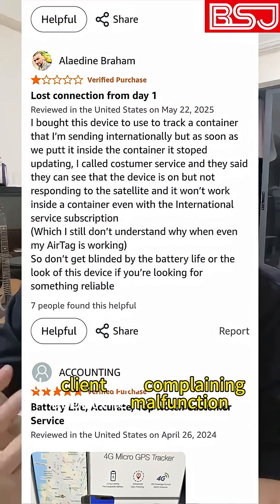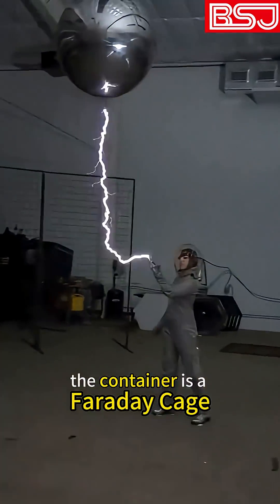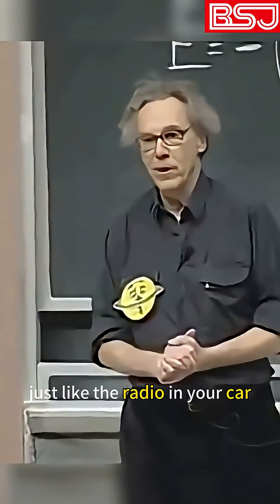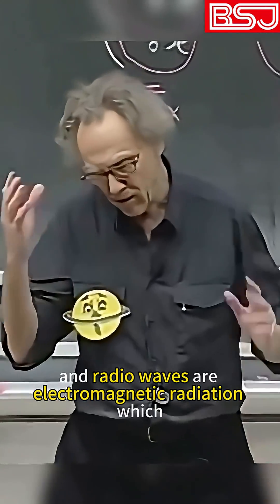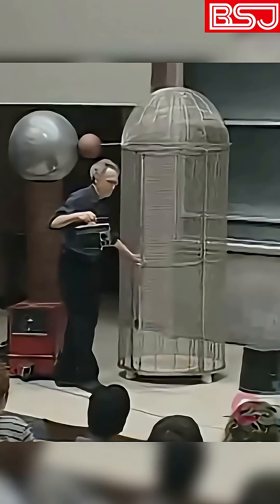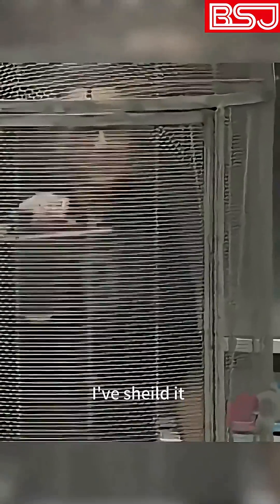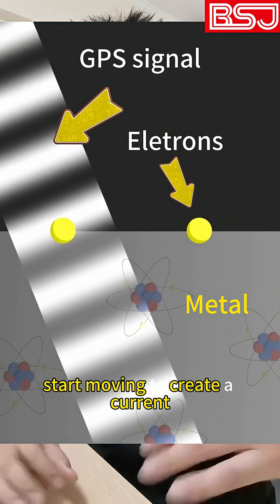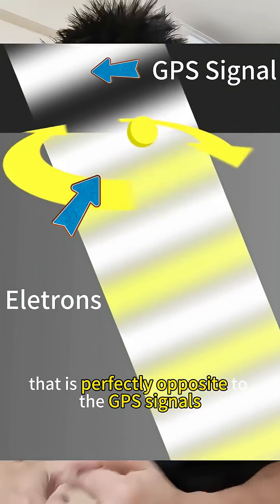Why GPS Singal will be Blocked by Container Explained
GPS signal is a form of eletromanetic wave, which can be easily blocked by the container.
For more information about BSJ